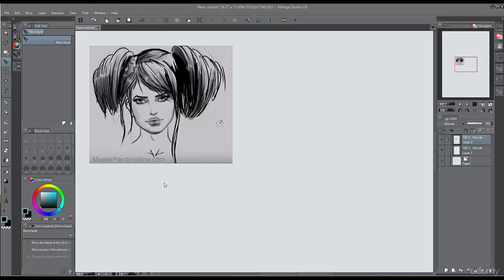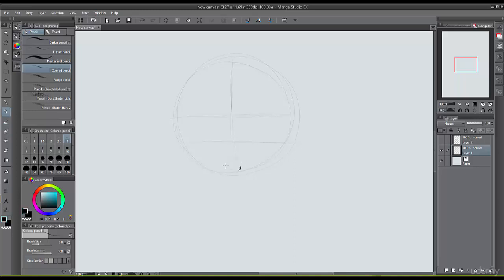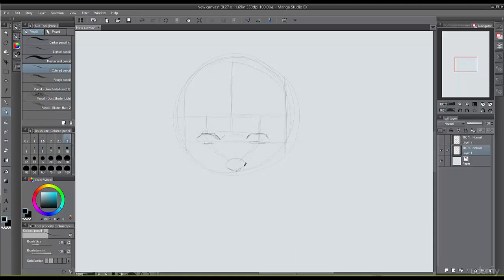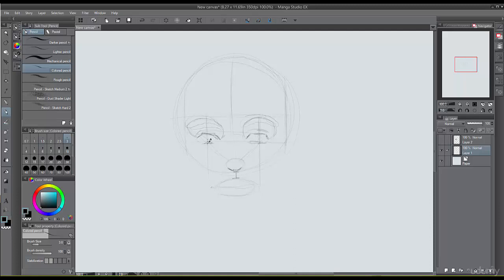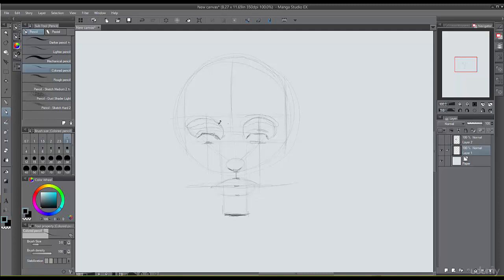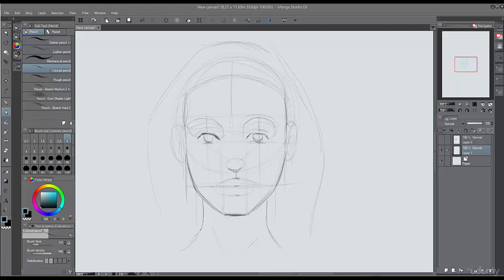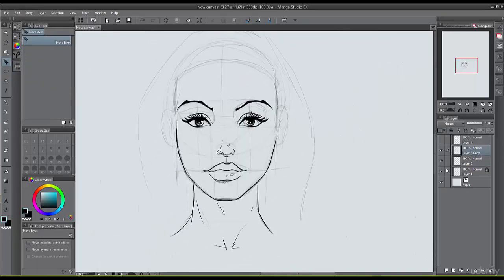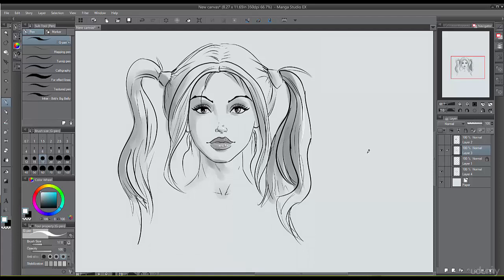Learn To Draw Pretty Faces For Comic Books - Video 01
Learn To Draw Pretty Faces For Comic Books  -  How to draw a beautiful structure for the face a template - Video 01